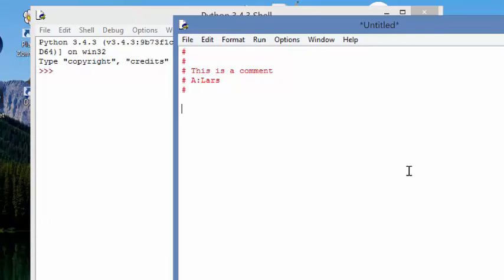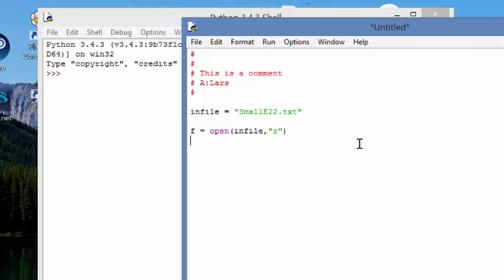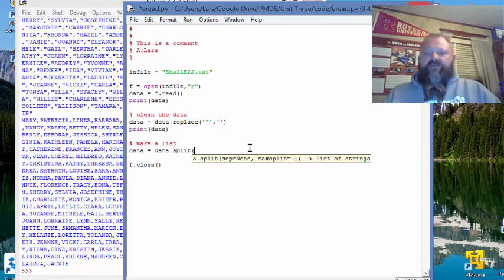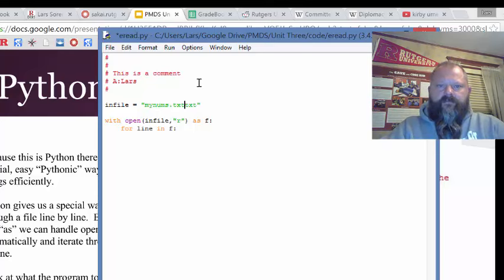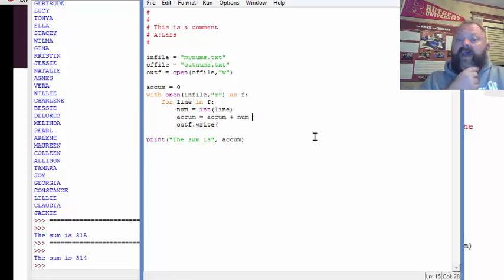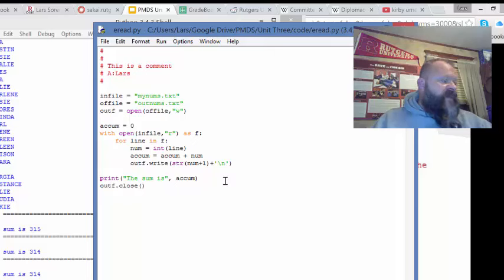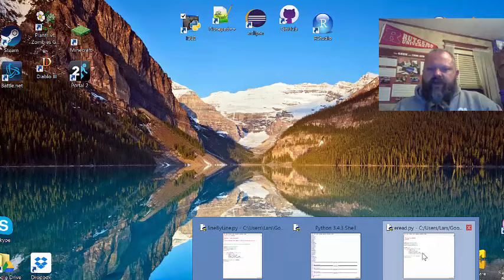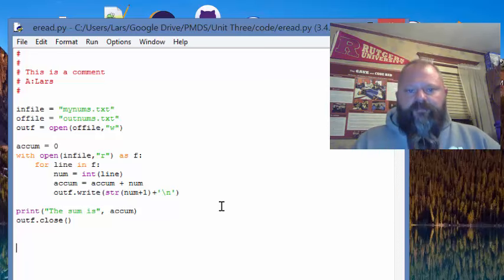PMDS Fall 2015 U3 2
The second of three Unit 3 review videos.  In this one we take a look at File I/O with Python.